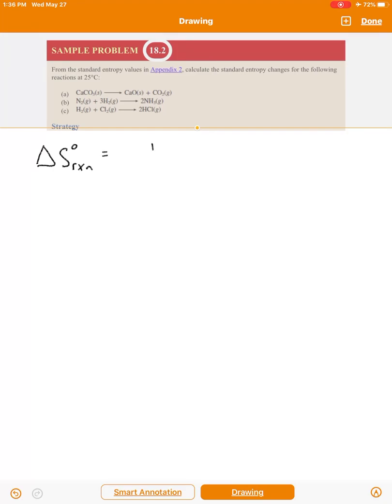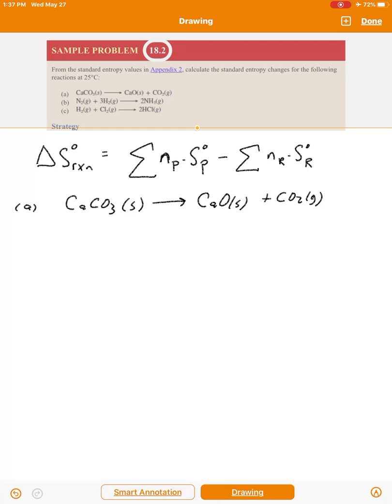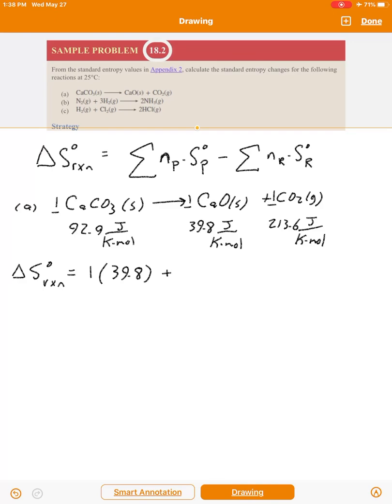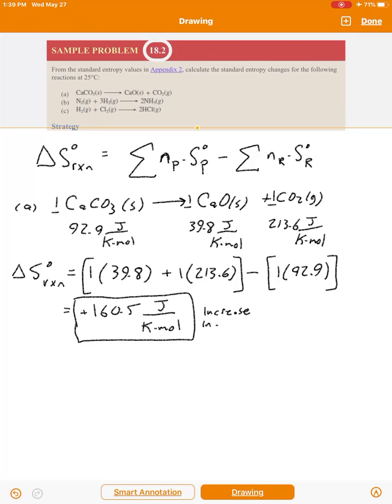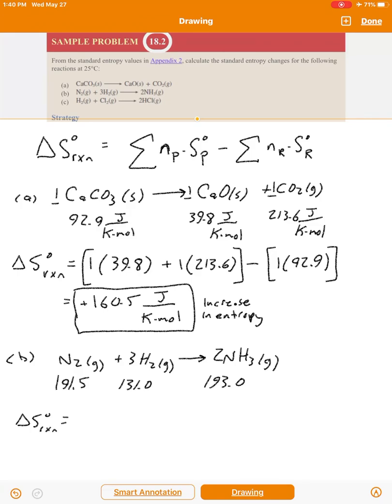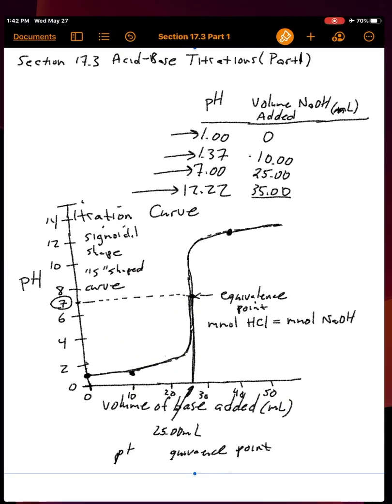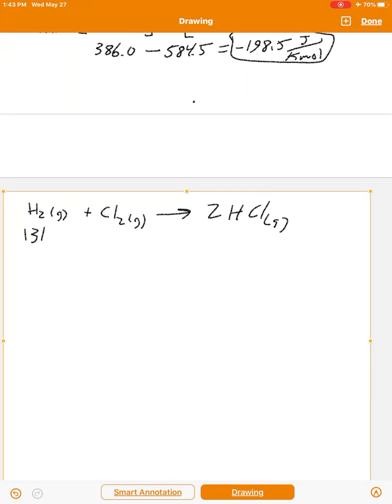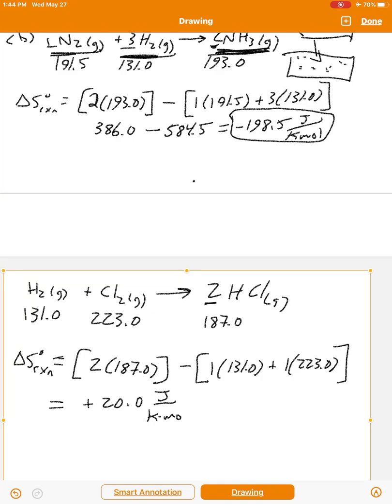eBook Sample Problem 18.2